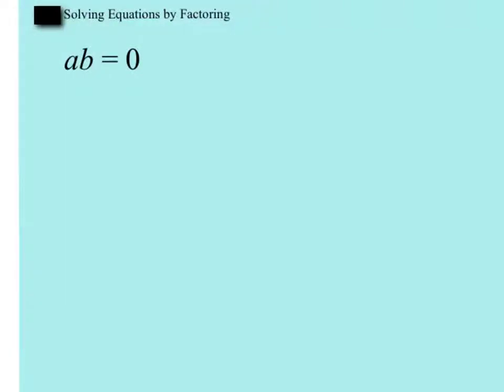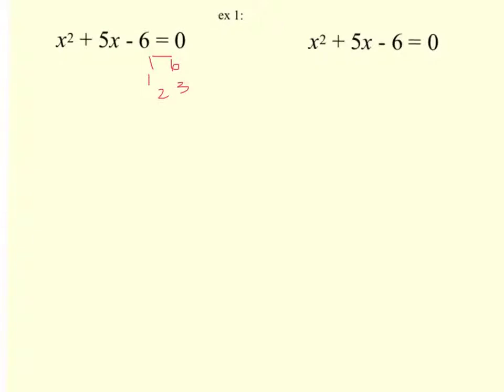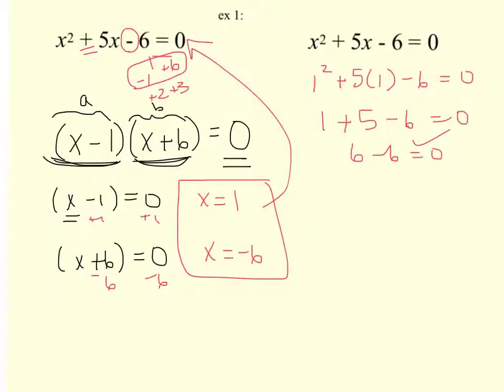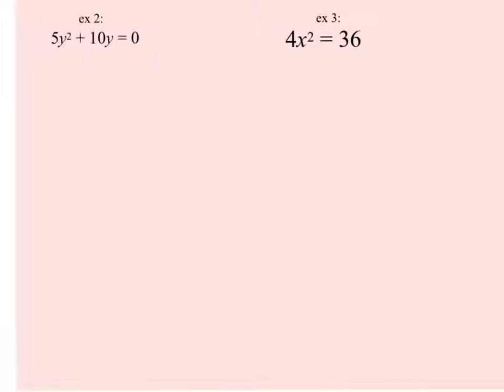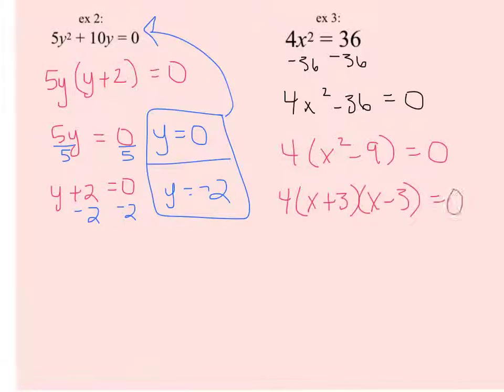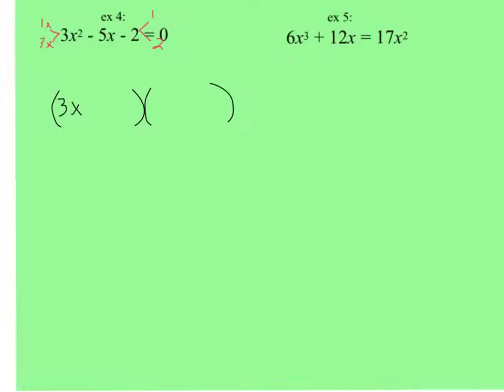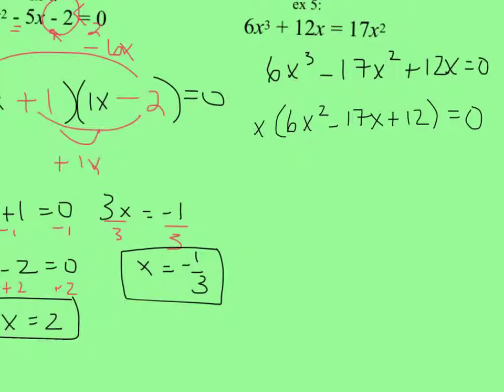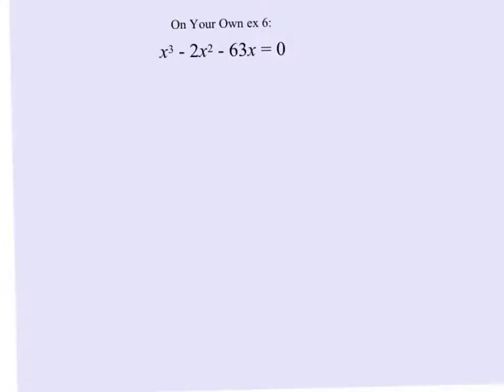factor solve zpp